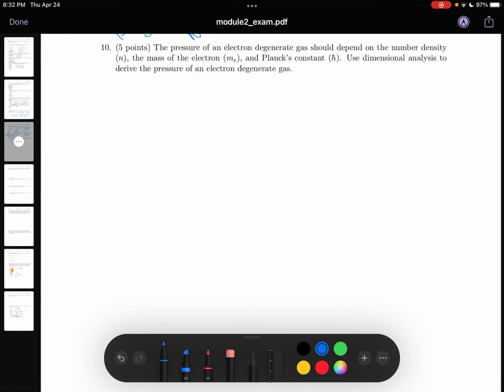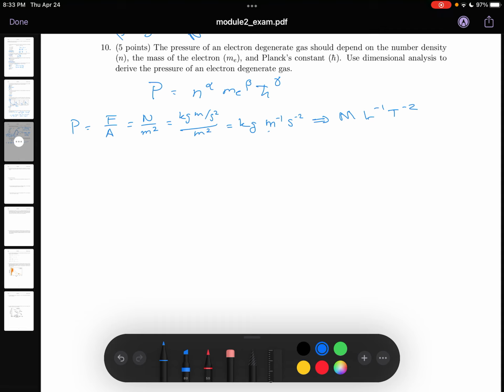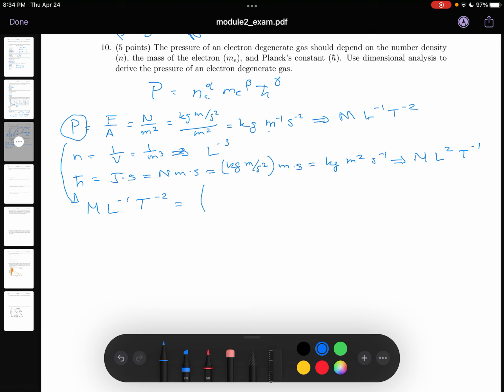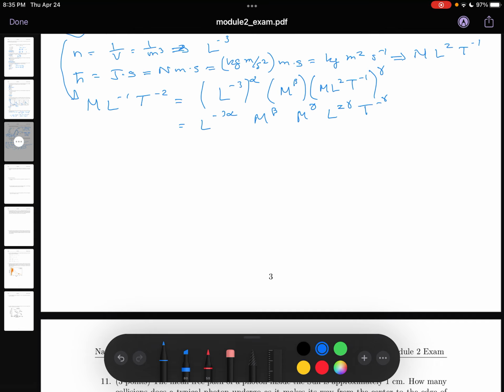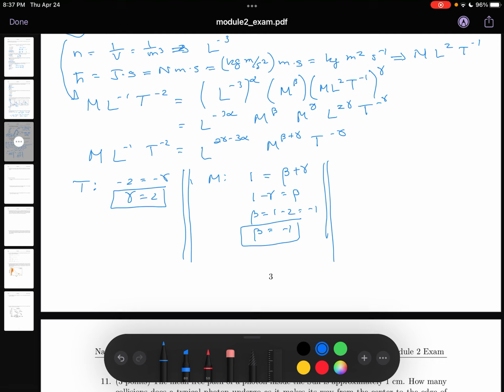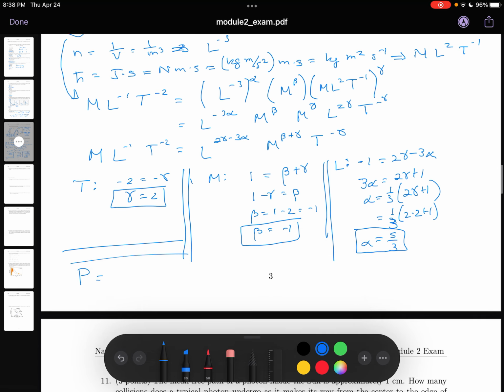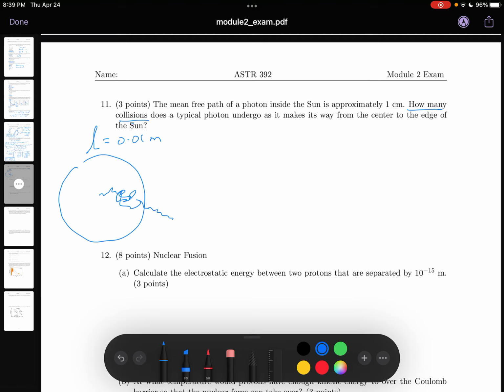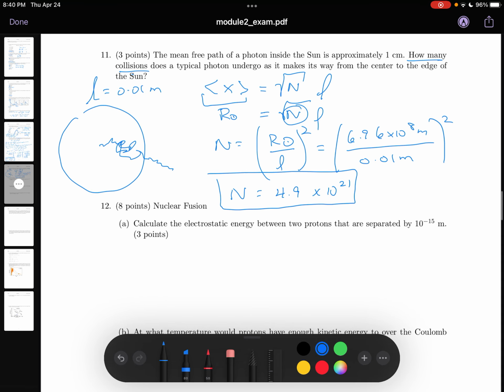ASTR392 Exam 2 Part2 Q10-Q11